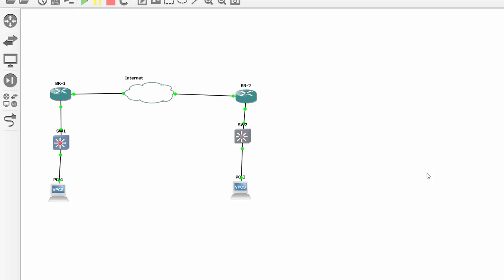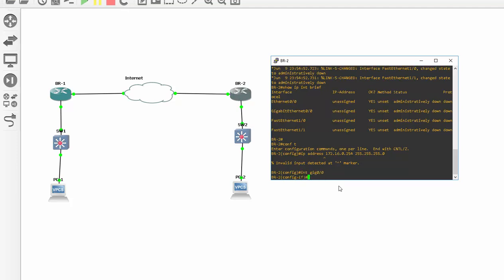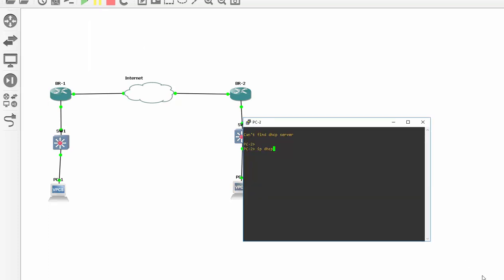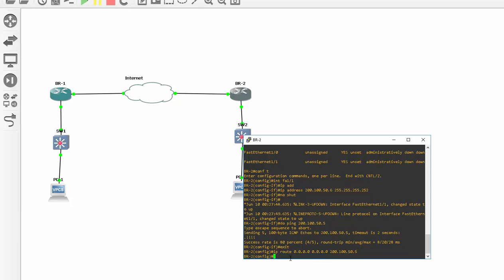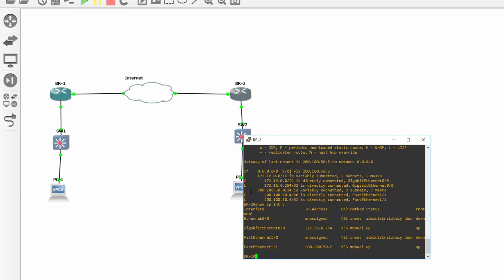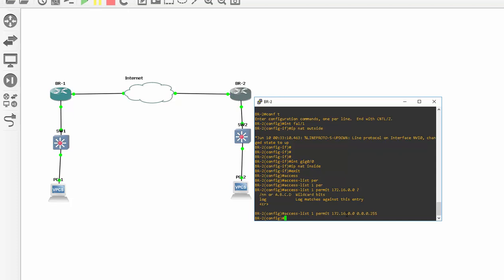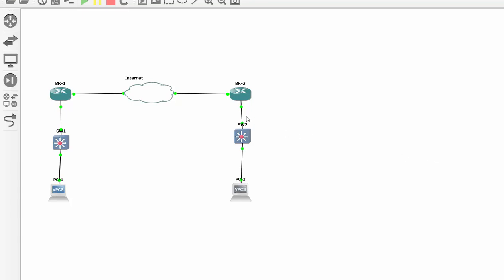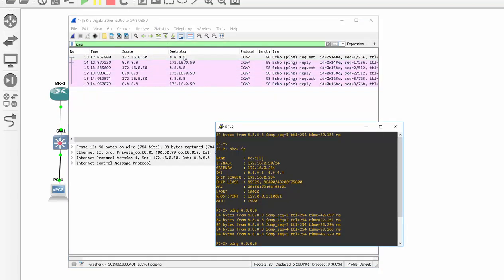Cisco IOS DHCP and NAT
Configuring DHCP and NAT on a CIsco IOS Router in GNS3